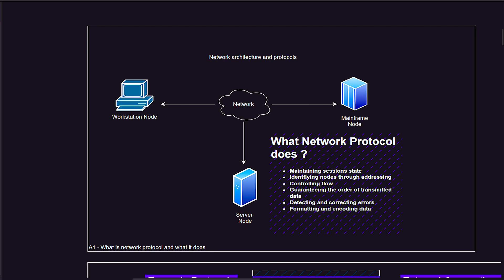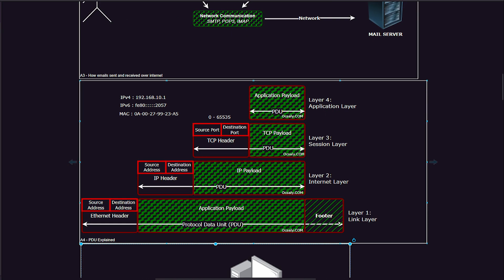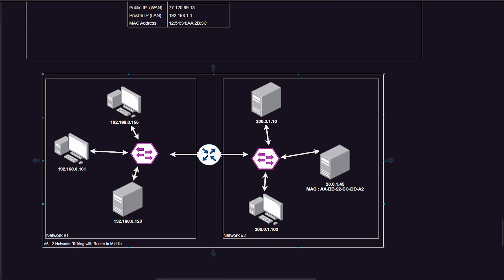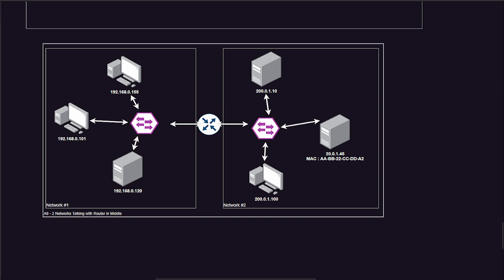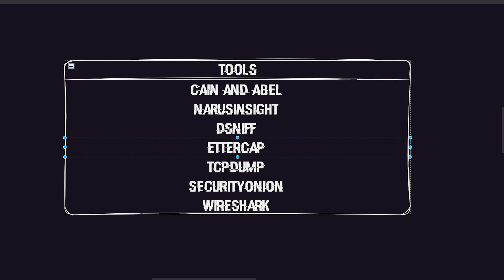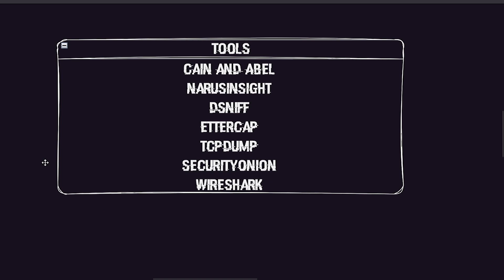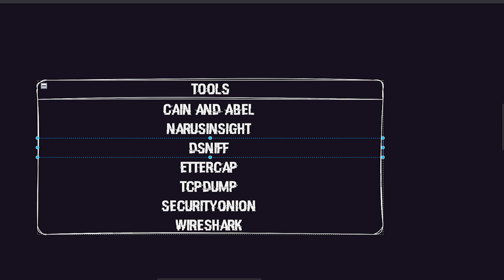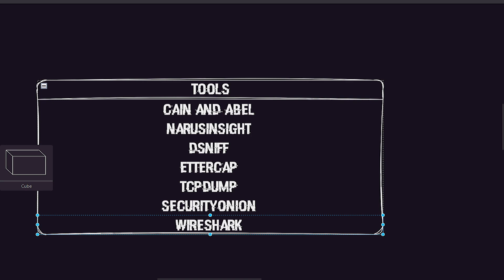Important Tools and Concepts for Pentesting | Advanced Networking for Hackers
Welcome to "Advanced Networking for Hackers," a series designed for cybersecurity experts looking to hone their skills in penetration testing. In this episode, we dive deep into the essential tools and concepts that form the foundation of successful penetration testing.

In this video, you will:

Tool Overview: Gain insights into the most critical tools used by penetration testers, including popular open-source tools and commercial software, each designed to assess the security of networks, applications, and systems.

Vulnerability Scanning: Explore the art of vulnerability scanning and how tools like Nessus, OpenVAS, and Qualys can help identify weaknesses in target systems.

Exploitation Frameworks: Understand the power of exploitation frameworks like Metasploit and how they simplify the process of exploiting vulnerabilities.

Network Traffic Analysis: Dive into the world of network traffic analysis with tools like Wireshark and tcpdump, uncovering suspicious activities and potential vulnerabilities.

Password Cracking: Learn about password cracking tools such as John the Ripper and Hashcat, and their role in uncovering weak or compromised passwords.

Social Engineering: Explore the human element of penetration testing, including phishing techniques, pretexting, and other methods to manipulate individuals into divulging sensitive information.

Report Generation: Discover the importance of comprehensive reporting in penetration testing and how to effectively communicate findings to stakeholders.

Join our elite community of seasoned hackers, cybersecurity experts, and networking enthusiasts in the comments section. Share your insights, ask advanced questions, and engage in thought-provoking discussions to further your mastery.

Whether you're a professional penetration tester or an aspiring expert, this video equips you with the crucial tools and concepts needed to excel in the high-stakes world of ethical hacking. Join us on this advanced journey to unlock the full potential of penetration testing.